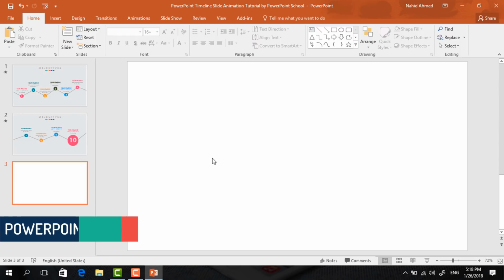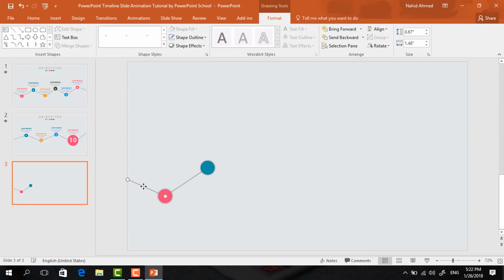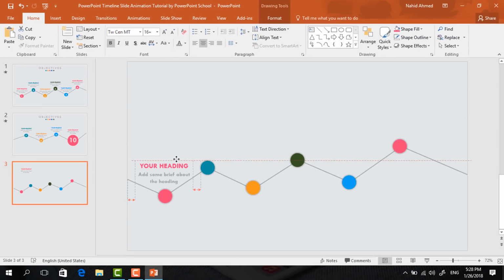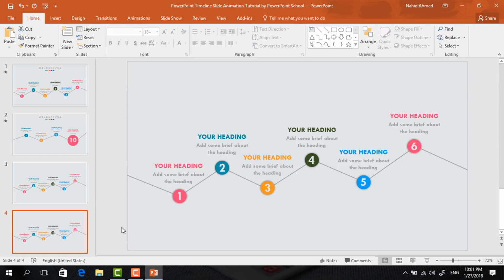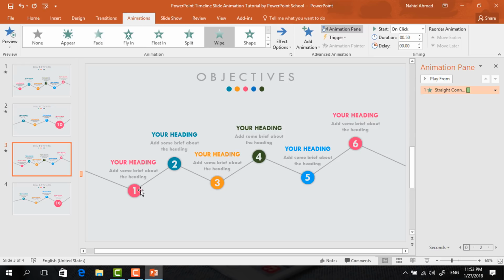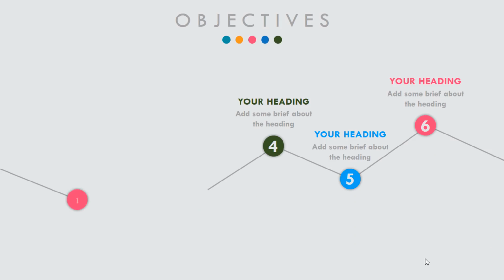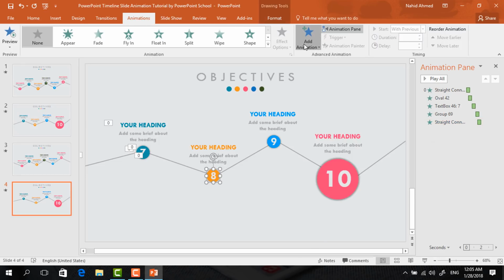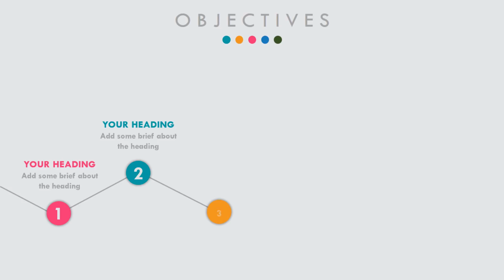PowerPoint Timeline Slide Animation Tutorial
In this PowerPoint animation tutorial, we will learn how to animate a beautiful timeline slide so that you can attract your audience during your presentation time.

Do you want to get more works?
Then please take our PowerPoint course and show us your kind support!

Used elements:
Software: MS Office 2016
Shapes: Line & Oval
Animations: Wipe & Zoom
Font: TW Cen MT

You may also use PowerPoint 2013 or 2010 to make this exact presentation slide.